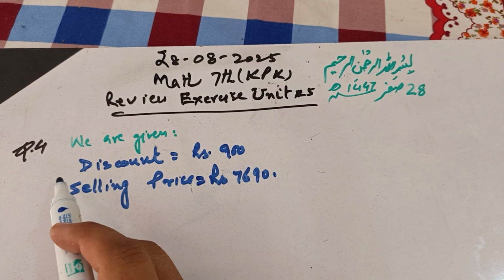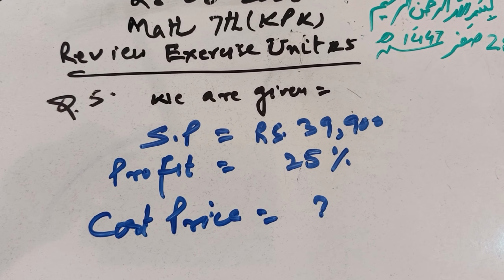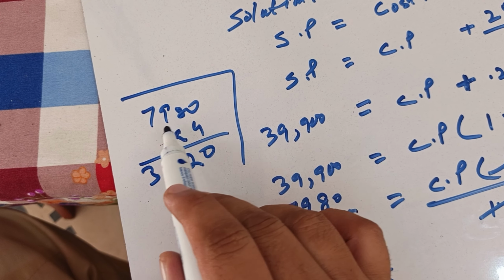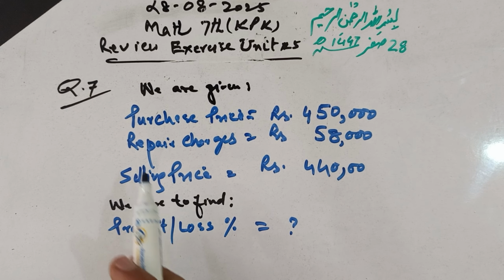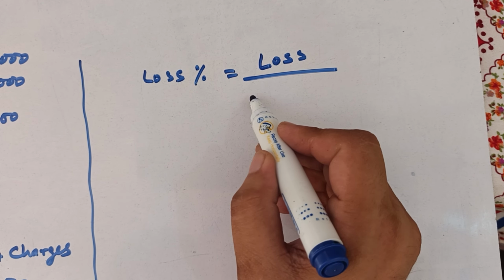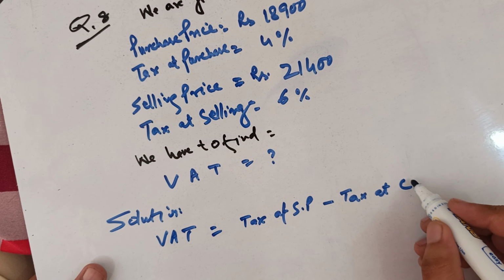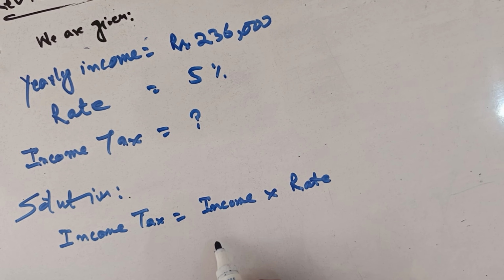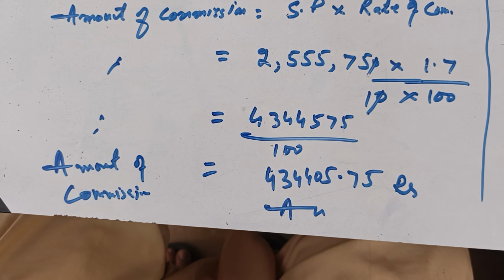Maths for class 7th | KPK | Review Exercise Unit 5 | Question 4-10 | Learn with Muhammad Sajid